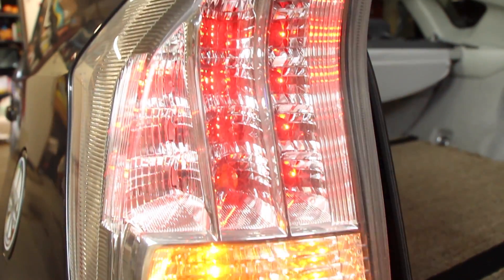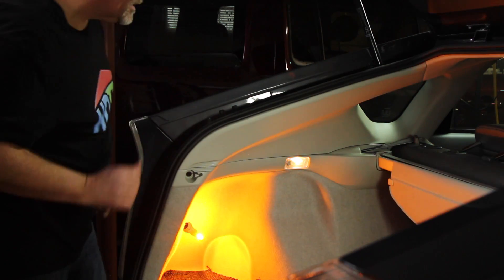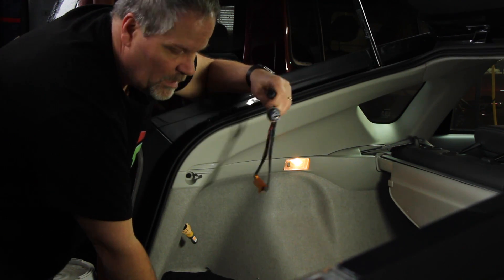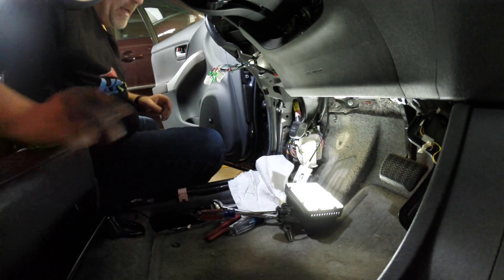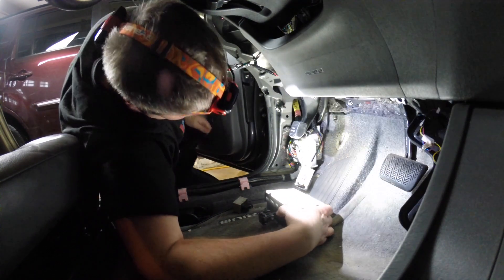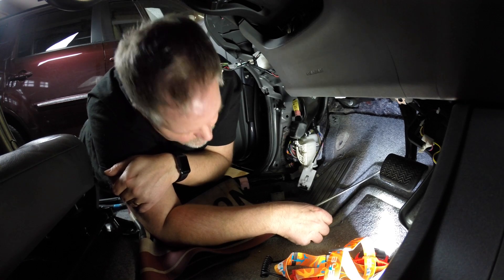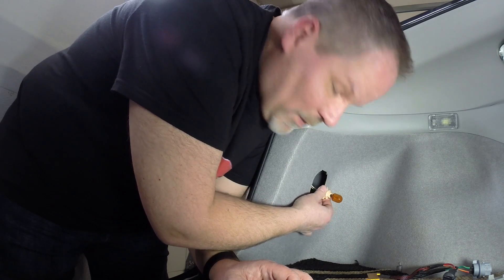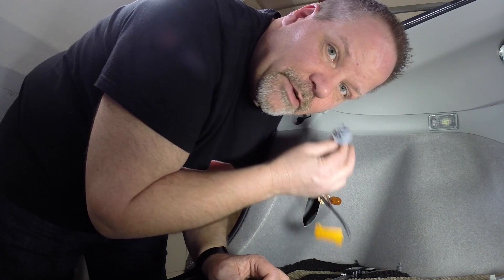LED Turn Signals and Hyperflashing - Resistors vs. Relay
In this video, I replace the stock turn signals in my Toyota Prius with amber LEDs from JDM ASTAR. Since LEDs use less electrical current than incandescent bulbs, they cause hyperflashing (blinking faster than normal). I explore the two ways of correcting hyperflashing - replacing the blinker relay or adding resistors.